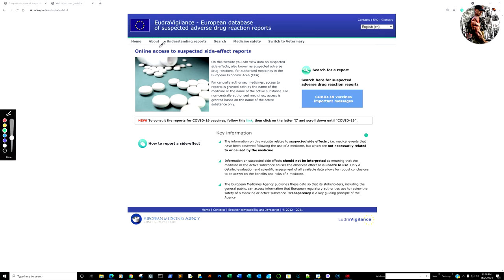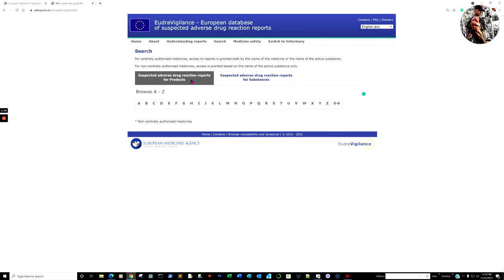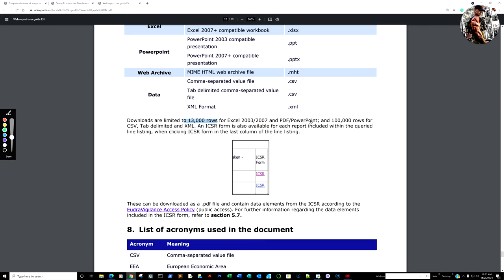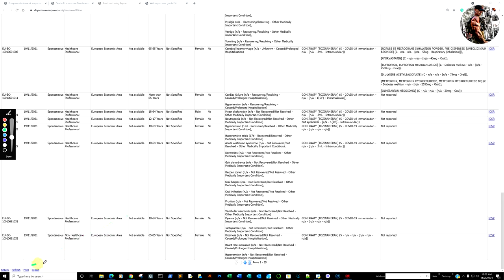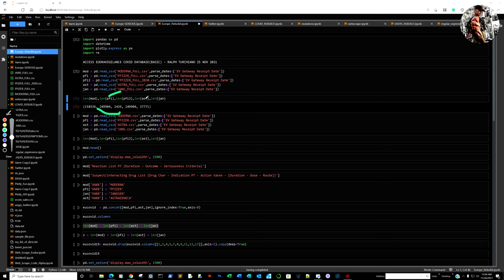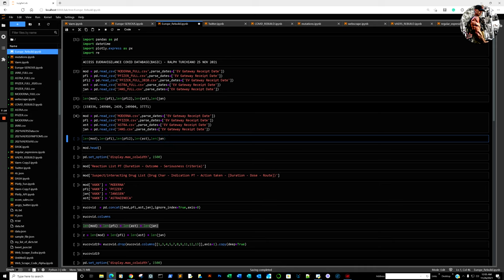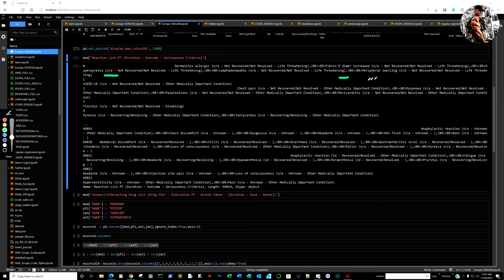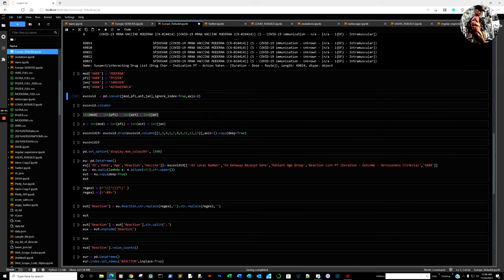Accessing the COVID-19 EUDRAVIGILANCE Vaccine Reaction reports with Python's Pandas (BASIC)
Just a simple run through on accessing EUDRAVIGILANCE with Python's Pandas (Download and Upload CSV)

import datetime
import plotly.express as px
import re
mod = pd.read_csv('MODERNA.csv',parse_dates=['EV Gateway Receipt Date'])
pfi = pd.read_csv('PFIZER.csv',parse_dates=['EV Gateway Receipt Date'])
ast = pd.read_csv('ASTRA.csv',parse_dates=['EV Gateway Receipt Date'])
jan = pd.read_csv('JANS.csv',parse_dates=['EV Gateway Receipt Date'])
len(mod),len(pfi),len(pfi2),len(ast),len(jan)
mod.head()
pd.set_option('display.max_colwidth', 1500)
mod['Reaction List PT (Duration – Outcome - Seriousness Criteria)']
mod['Suspect/interacting Drug List (Drug Char - Indication PT - Action taken - [Duration - Dose - Route])']
mod['VAXX'] = 'MODERNA'
pfi['VAXX'] = 'PFIZER'
jan['VAXX'] = 'JANSSEN'
ast['VAXX'] = 'ASTRAZENECA'
eucovid  = pd.concat([mod,pfi,ast,jan],ignore_index=True,axis=0)
eucovid.columns
len(mod) + len(pfi) + len(ast) + len(jan)
z = len(mod) + len(pfi) + len(ast) + len(jan)
eucovid19= eucovid.drop(eucovid.columns[[1,3,4,5,7,8,9,11,12,13]],axis=1).copy(deep=True)
eucovid19
eu= pd.DataFrame()
eu[['ID','Date','Age','Reaction','Vaccine']]= eucovid19[['EU Local Number','EV Gateway Receipt Date','Patient Age Group','Reaction List PT (Duration – Outcome - Seriousness Criteria)','VAXX']]
eu = eu.apply(lambda x: x.astype(str).str.upper())
eut = eu.copy(deep=True)
eut
regex1 = (r'\([^()]*\)' )
regex2 = (r'*BR*') #*= Angle Bracket Here
eut['Reaction'] = eu.Reaction.str.replace(regex1,'').str.replace(regex2,'')
eut
eut['Reaction'] = eut['Reaction'].str.split(',')
eux = eut.explode('Reaction')
eux
eux['Reaction'].value_counts()
eur = pd.DataFrame()
eur.index.set_names('REACTION',inplace=True)
eur['Total_Count']=eux['Reaction'].value_counts()
eur
example = eur.query('Total_Count * 10000') #*= Angle Bracket Here
example
fig= px.bar(example, y='Total_Count',width=1500, height=900, color=example.index, title=f"Serious Reactions Reported {z}")
fig.show()